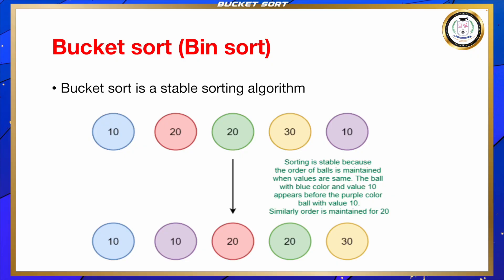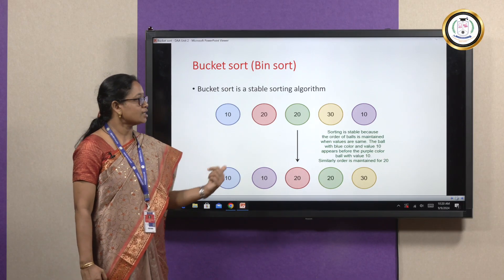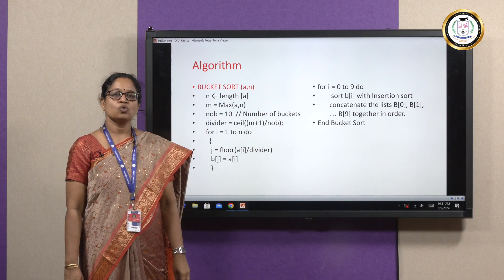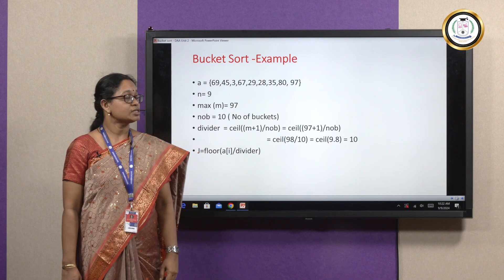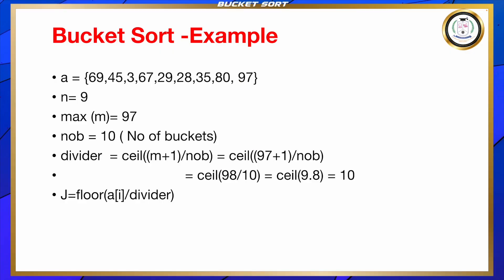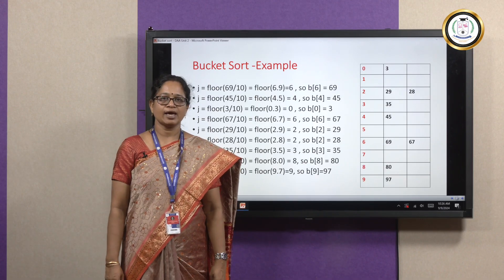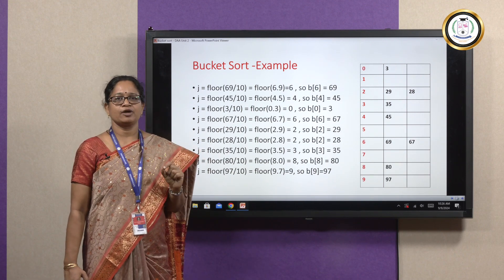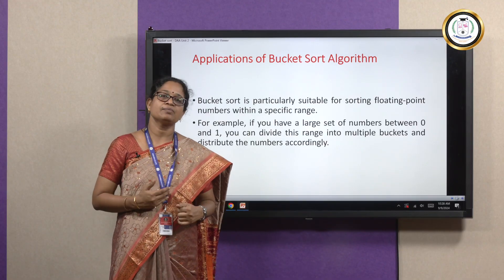BUCKET SORT-EXPLANATION WITH EXAMPLE AND ANALYSIS -Dr A Viji Amutha Mary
In this video lecture, the concept of bucket sorting technique is explained with an example and the analysis of the bucket sort is also done.  Bucket sort is a stable sorting algorithm.  Bucket sort involves dividing elements into various groups, or buckets.  Each bucket contains some range of input elements.  In the second phase the bucket sort orders each bucket using some other sorting algorithm.  Finally, the algorithm merges all the ordered buckets. The algorithm is as follows
Algorithm
• BUCKET SORT (a,n)
•     n ← length [a]
•     m = Max(a,n)
•     nob = 10 // Number of buckets
•     divider = ceil((m+1)/nob);
•     for i = 1 to n do
•        j = floor(a[i]/divider)
•        b[j] = a[i]
• for i = 0 to 9 do
•        sort b[i] with Insertion sort
•       concatenate the lists B[0], B[1],
•          . .. B[9] together in order.
• End Bucket Sort
Example:
• a = {69,45,3,67,29,28,35,80, 97}
• n= 9
• max (m)= 97
• nob = 10 ( No of buckets)
• divider  = ceil((m+1)/nob) = ceil((97+1)/nob)
•       = ceil(98/10) = ceil(9.8) = 10
• J=floor(a[i]/divider)
• j = floor(69/10) = floor(6.9)=6 , so b[6] = 69
• j = floor(45/10) = floor(4.5) = 4 , so b[4] = 45
• j = floor(3/10) = floor(0.3) = 0 , so b[0] = 3
• j = floor(67/10) = floor(6.7) = 6 , so b[6] = 67
• j = floor(29/10) = floor(2.9) = 2 , so b[2] = 29
• j = floor(28/10) = floor(2.8) = 2 , so b[2] = 28
• j = floor(35/10) = floor(3.5) = 3 , so b[3] = 35
• j = floor(80/10) = floor(8.0) = 8, so b[8] = 80
• j = floor(97/10) = floor(9.7)=9, so b[9]=97

The sorted array is
{3,28,29,35,45,67,69,80,97}
Analysis:
• T(n) = [time to insert n elements in array A] + [time to go through auxiliary array B[0…n-1]*(Sort by INSERTION_SORT)
  =O(n)+(n-1)*n
•  =O(n)+ n2 -n     =O(n2)
• Worst case: O(n2)
• Best case: Ω(n+k)
• Average case: ϴ (n + k)